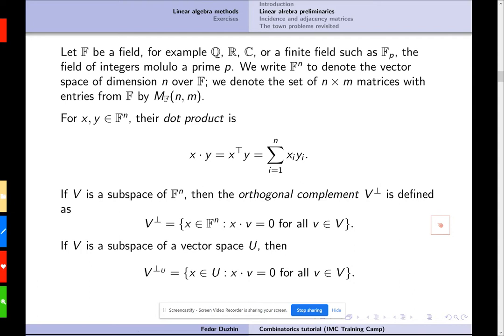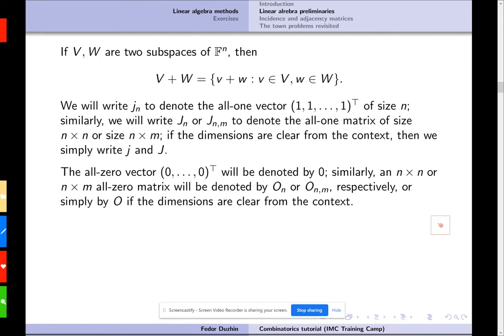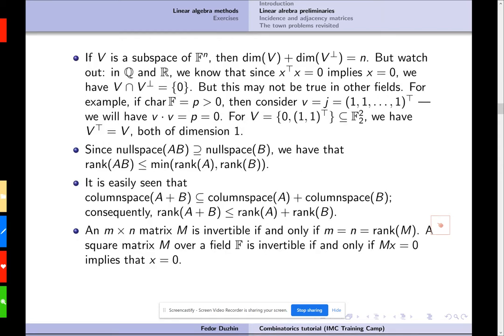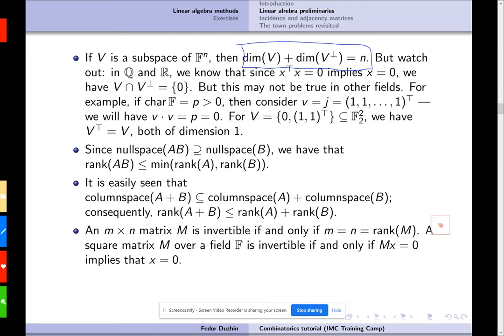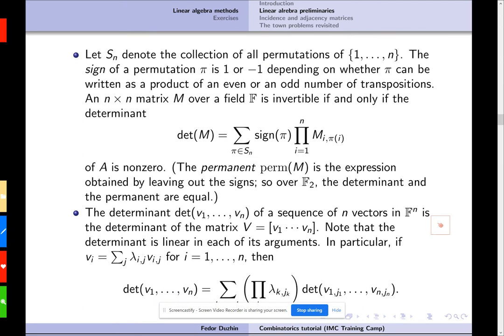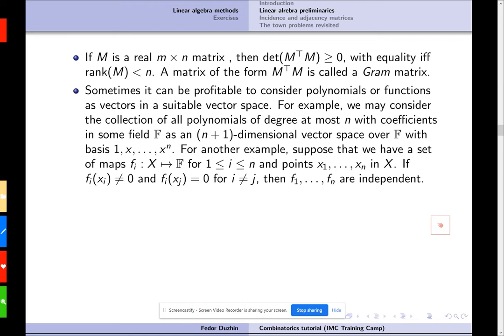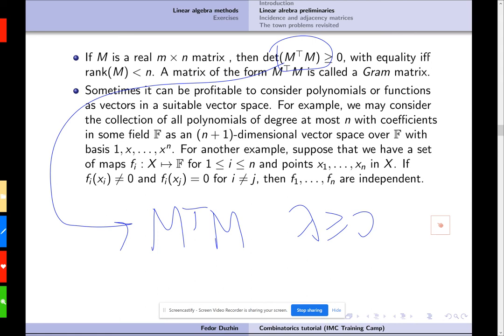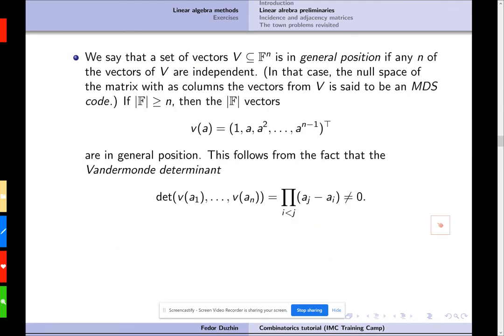IMC Camp 2020. Tutorial 5 - Combinatorics. Part 4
Basics of linear algebra revisited